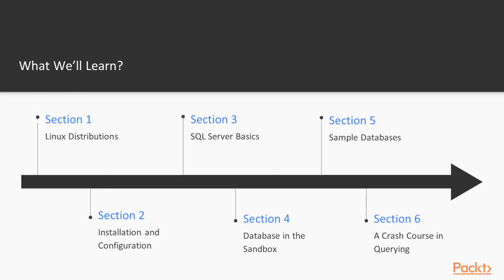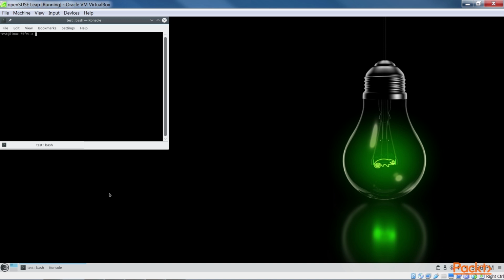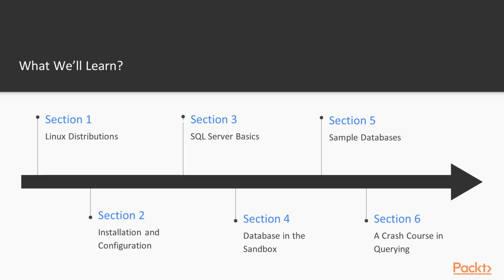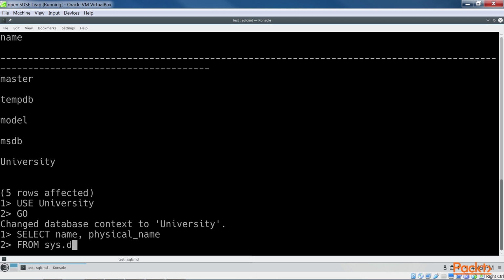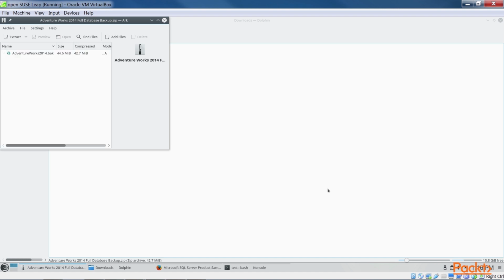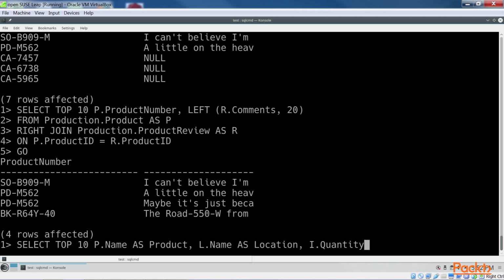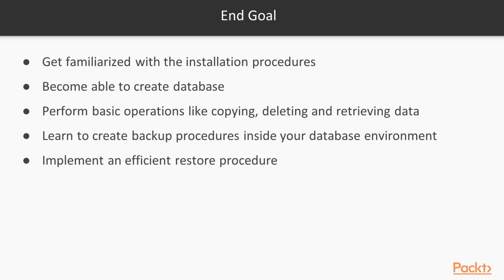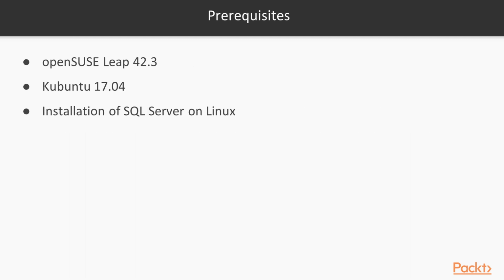Getting Started with SQL Server on Linux : The Course Overview | packtpub.com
This video gives you a glimpse of what this course offers to you.